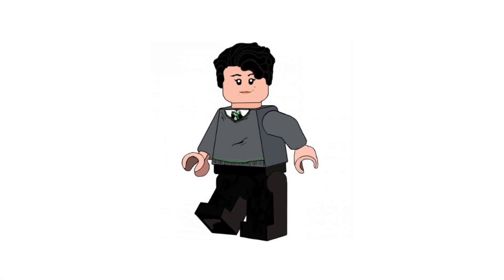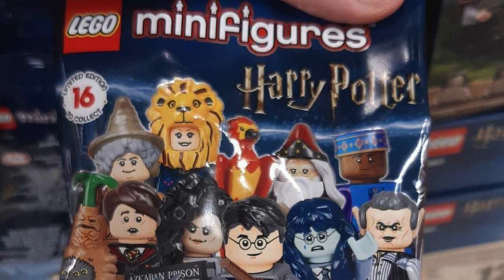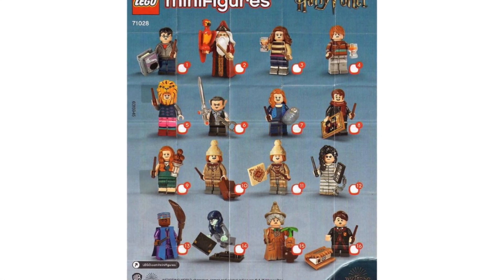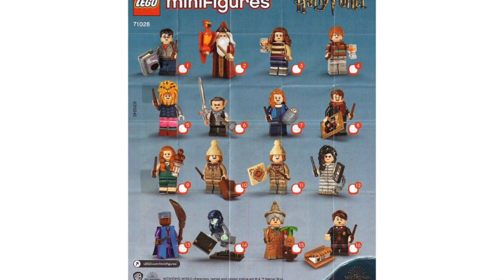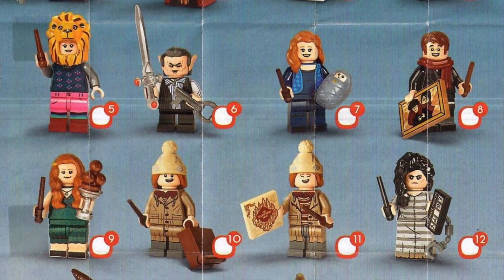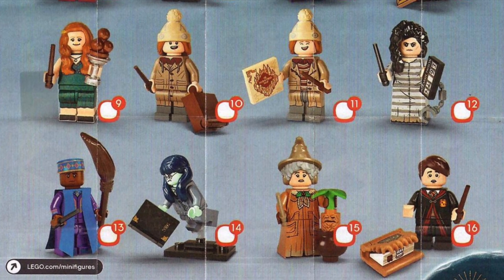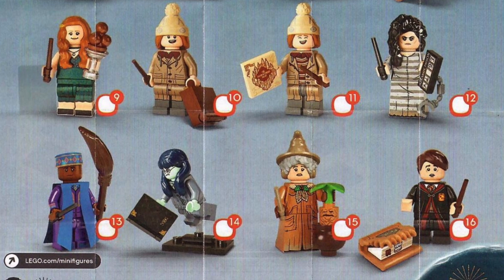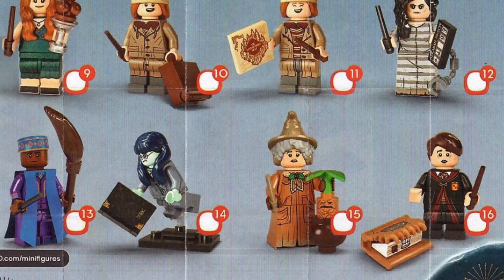LEGO Harry Potter 71028 Series 2 Collectible Minifigures Found In Stores?!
In this video, I share with you all some MORE LEGO Harry Potter news! Images of the series 2 LEGO Harry Potter CMF line are finallly safe to reveal and cover on my channel! I found the pictures at Brick Fanatics, Brickset and Promobricks - links to their websites are below.